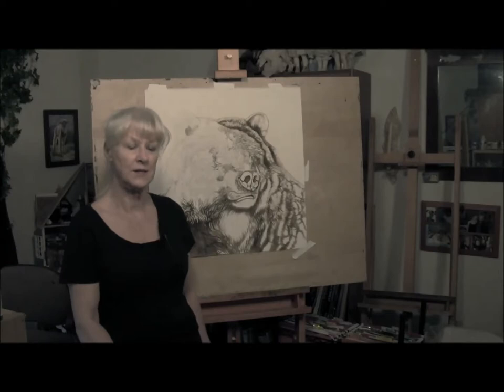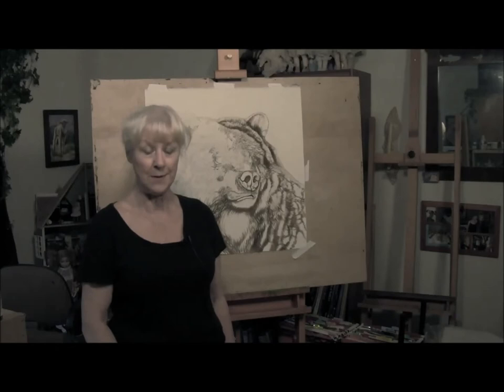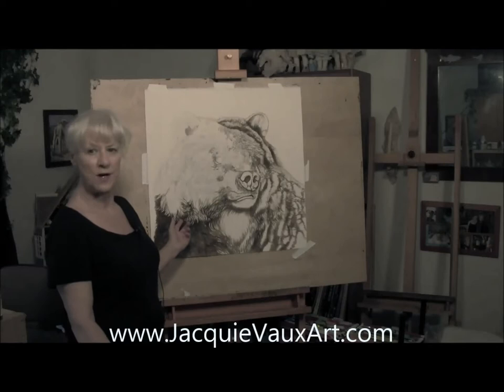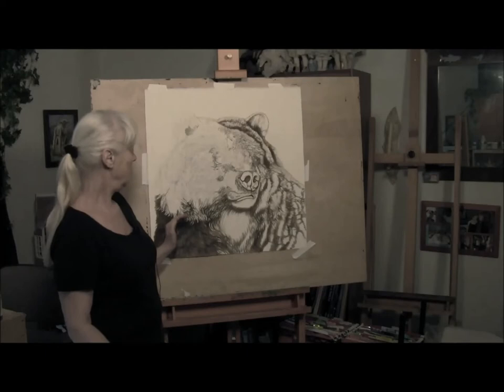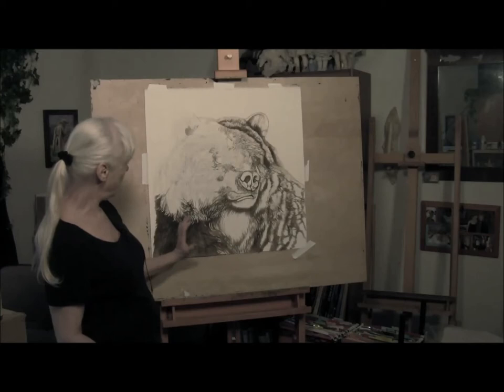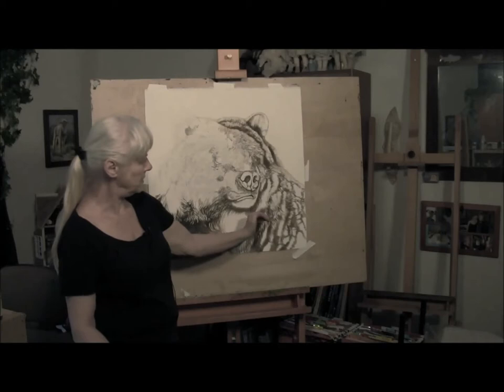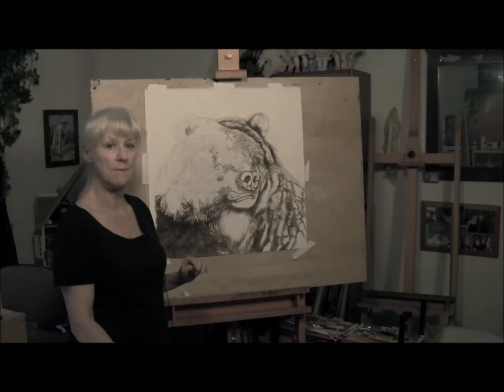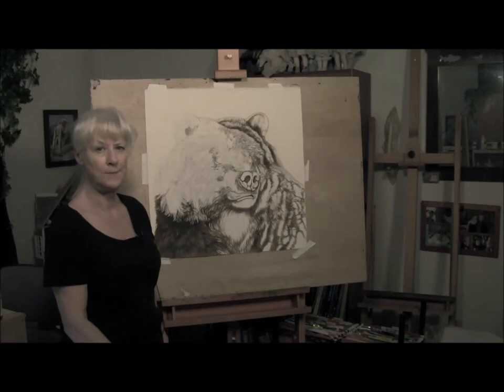Animal Art | Nature Art| Grizzly Bear Painting by Jacquie Vaux Part-1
Animal Art | Nature Art| Jacquie Vaux describes her Grizzly Bear Painting- Part 1